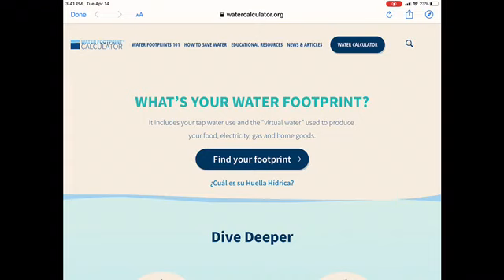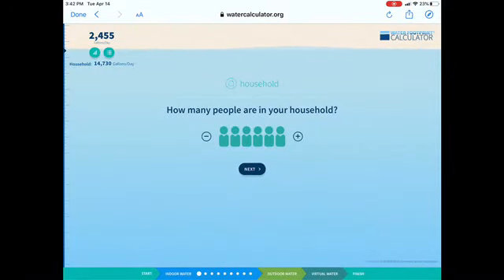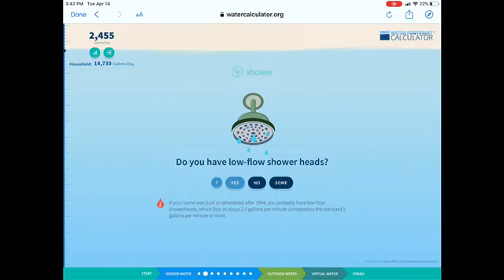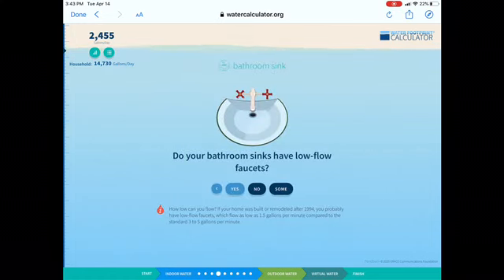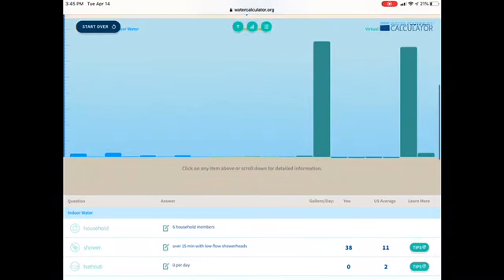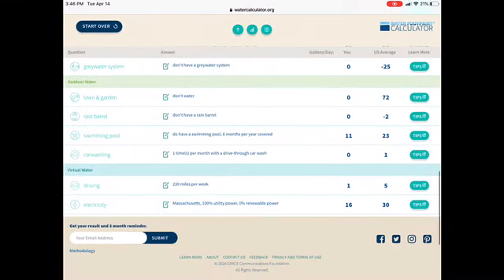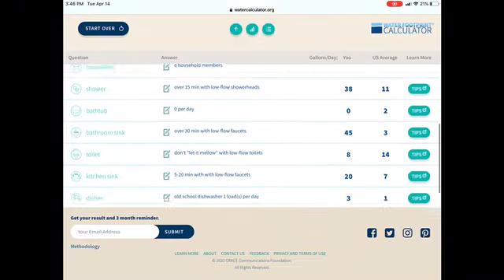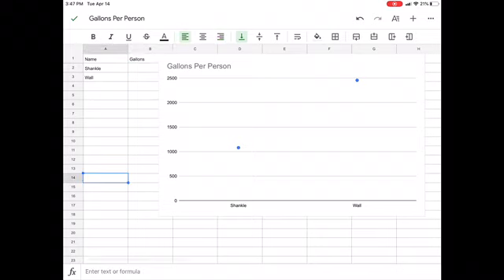Water Consumption Lesson Overview